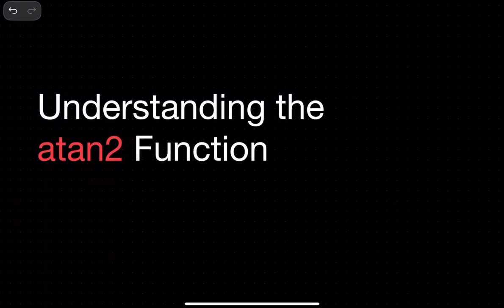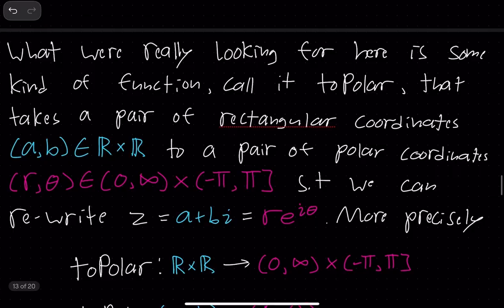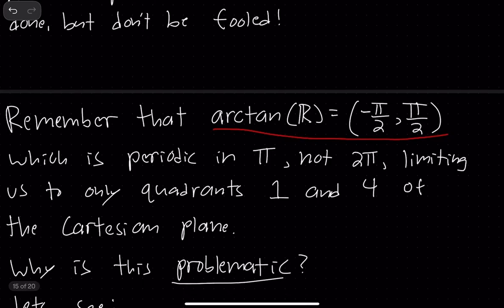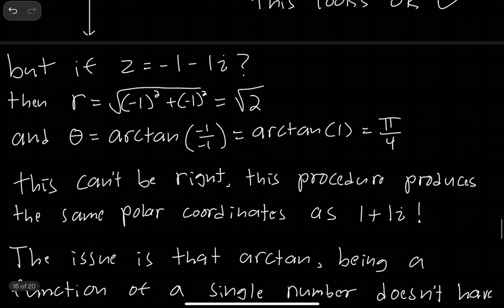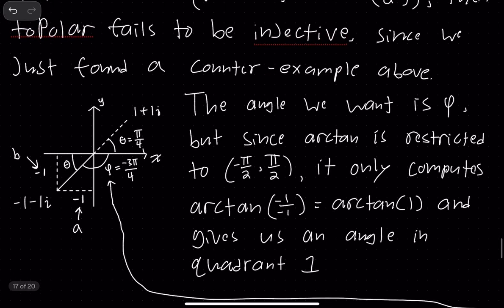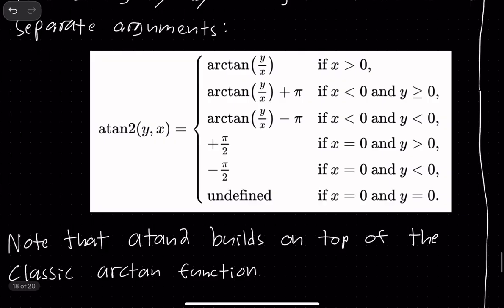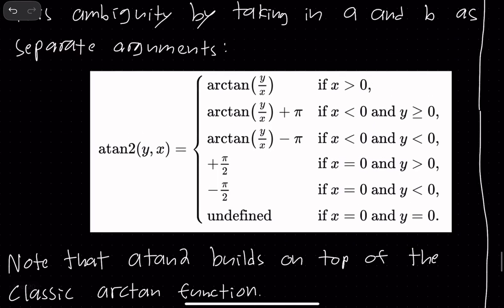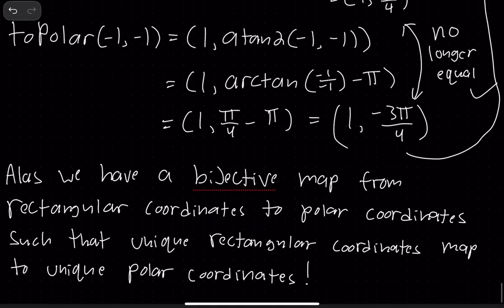Understanding the atan2 Function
A video explaining the motivation behind the atan2 function and its usefulness in parameterizing complex numbers in polar coordinates, as well as the shortcomings of the classical arctangent function.